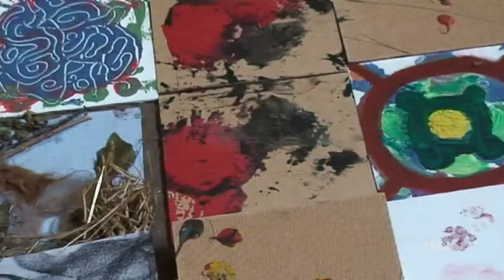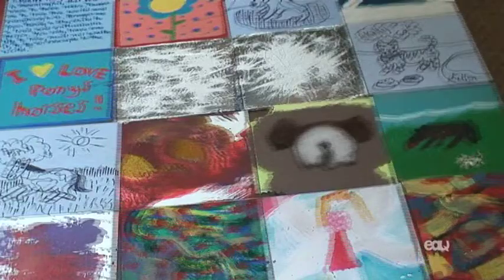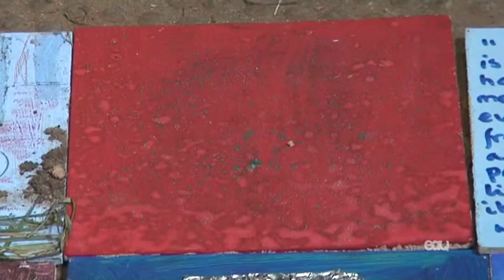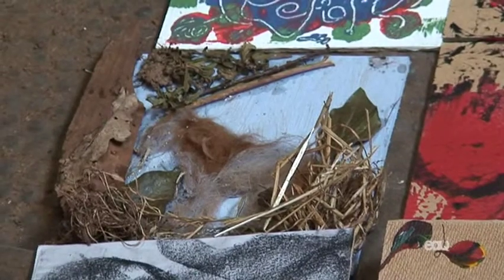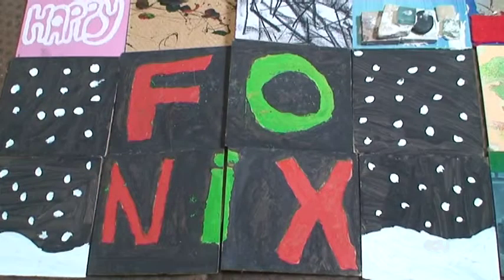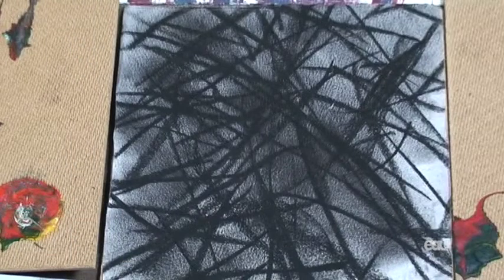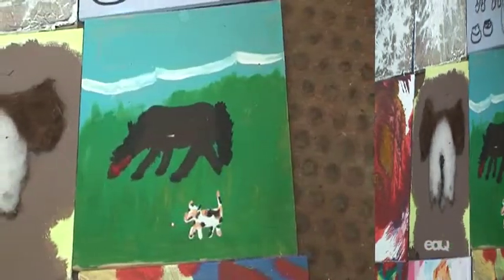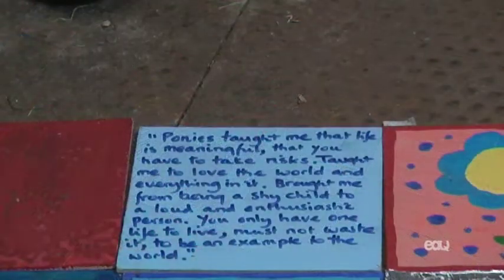Art and Pony Project (Equine Assisted Learning Programme)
The art displayed in this video was completed by students during their 'Art and Pony Project'.  The ponies were helping people through equine assisted learning in Devon and these individual boards were the students way of expressing their journey.